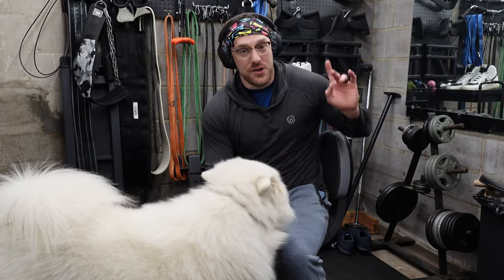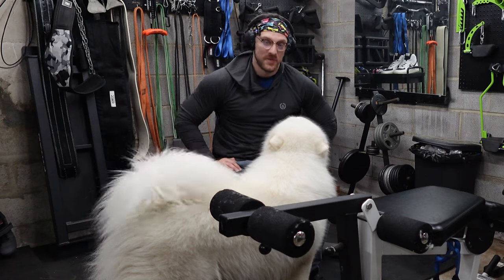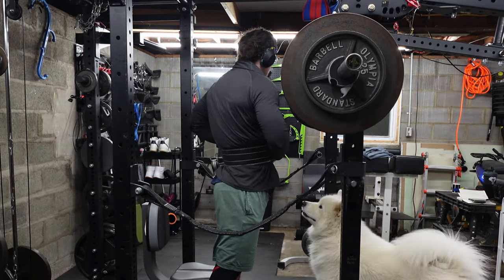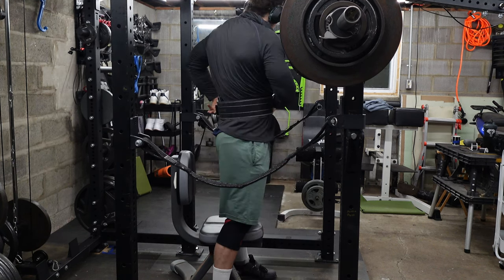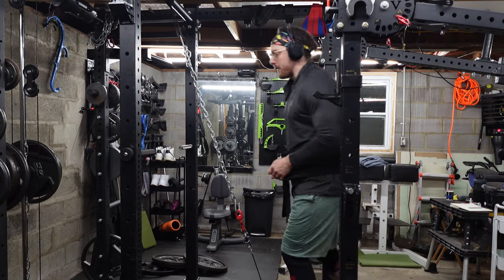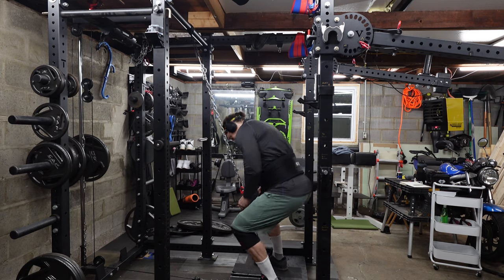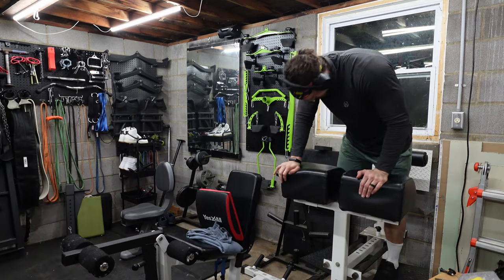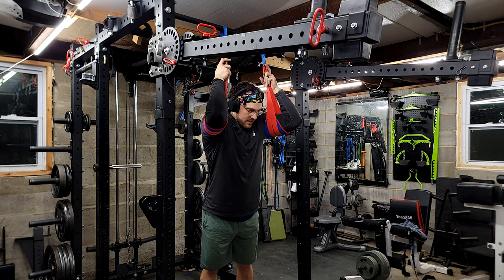Wowing Samoyed with 15 STUNNING Sets of Squats | Gym Vlog 78 - Legs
Don't over exert yourself, that's what I always say.

00:00 - Start
00:37 - Intro
01:22 - Today's Workout Plan
02:50 - Leg Curls - Set up
03:40 - Leg Curls - Set 1
04:32 - Leg Curls - Set 2
05:40 - Box Squats - Warm Up
07:12 - Box Squats - Warm 2
07:31 - Box Squats - Working sets 1-5
10:04 - Box Squats - Working sets 6-10
12:18 - Box Squats - Working sets 11-15
14:51 - Belt Squats - Set 1
15:42 - Belt Squat - Set 2
17:24 - Hyper Extensions - Set 1
17:52 - Hyper Extensions - Set 2
18:18 - Hyper Extensions - Set 3
18:39 - Hanging Leg Raises and Calf Raises - Set 1
19:41 - On: adding additional workouts
20:52 - Hanging Leg Raises and Calf Raises - Set 2
22:54 - Hanging Leg Raises and Calf Raises - Set 3
23:18 - Outro